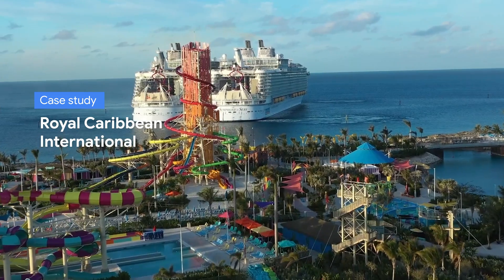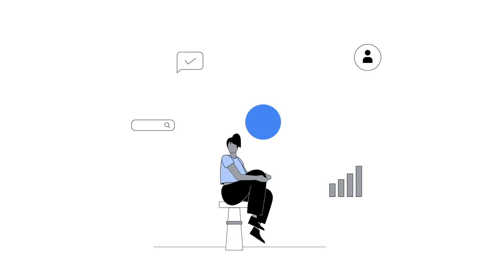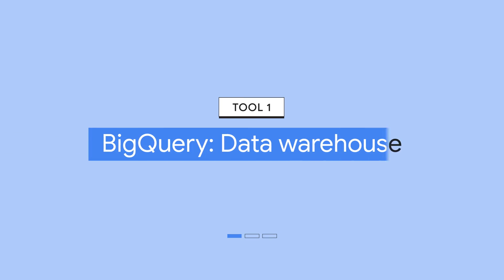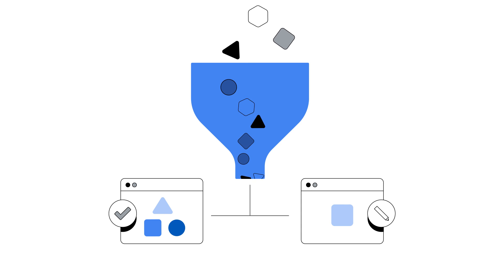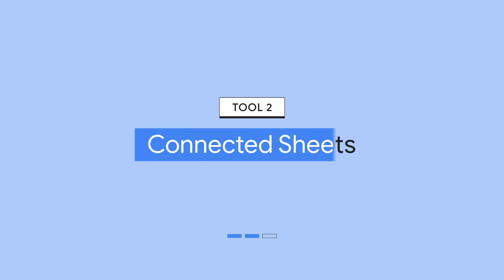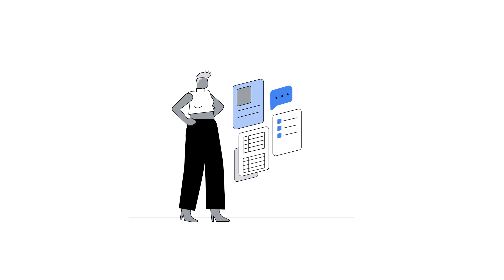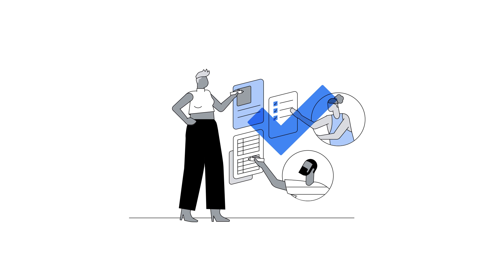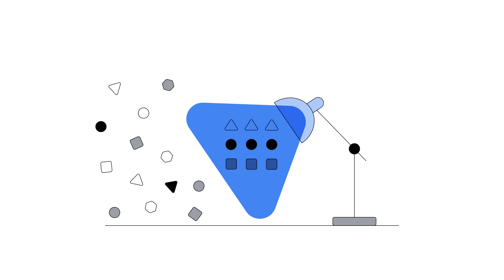Make the most of your data with BigQuery, Connected Sheets, and Looker Studio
Join Buki Froelke, Google’s senior product lead for data and AI Cloud for marketing, as she explores the ways Google Cloud can be used to unlock the full potential of your data. Find out how tools like BigQuery, Connected Sheets, and Looker Studio are designed to keep your data organized and easy to use.

The How To Think About series from Think with Google shares insights about today’s most effective marketing strategies, presented by the Google pros who take them from theory to practice. Get the latest techniques from the experts who understand them best.

At Think with Google, our mission is to educate and inspire the next generation of marketers, advertisers, and creatives. Here, you can find the latest consumer data and insights from our global research team, marketing tutorials, and perspectives from leaders across the ad industry.

00:00 Introduction
00:30 Case study: Royal Caribbean
01:30 Solution 1: BigQuery
02:15 Solution 2: Connected Sheets
03:25 Solution 3: Looker Studio
03:43 Outro and recap

SOURCES:
Salesforce, State of Marketing, 8th edition, 2022.